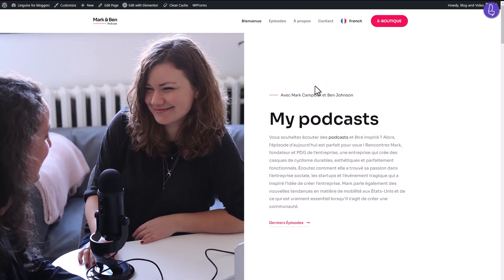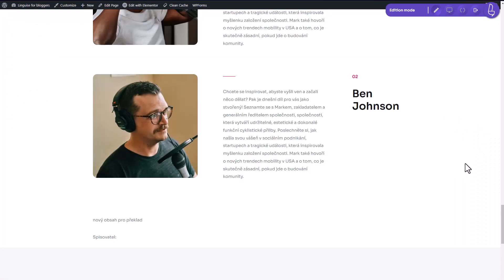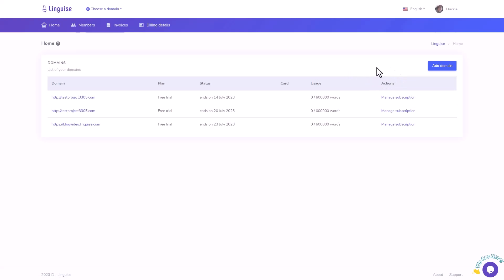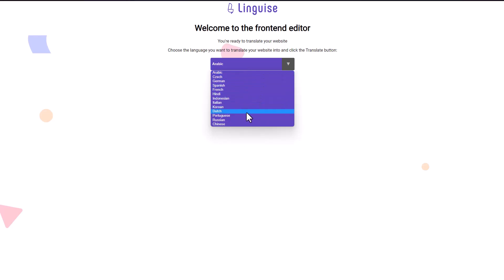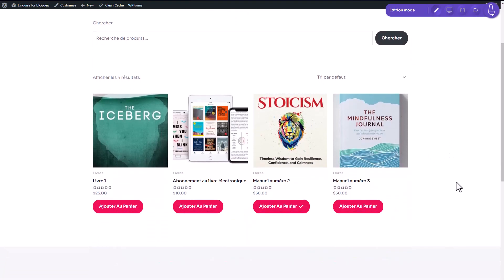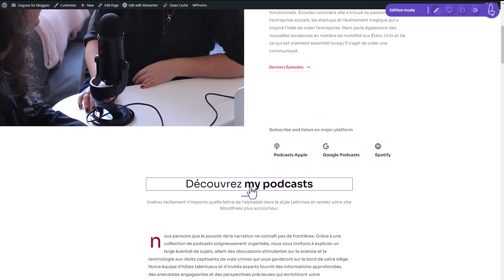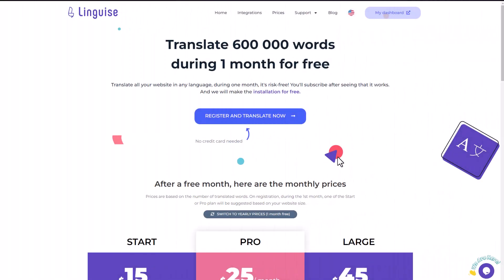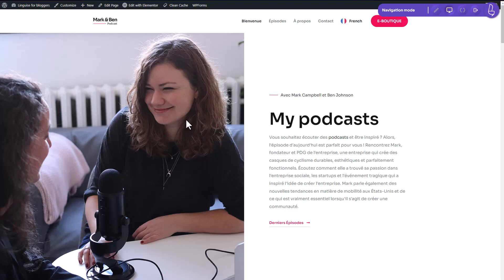Website frontend translation, make revision of automatic translations!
Make revisions of your website translations from the front-end using the Linguise Live editor.
Click on any element of your website, dynamic or not, edit the translation, and it's done!

The Linguise plugin establishes a direct connection between the translation tool and your website. This means that whenever new content is added, the tool automatically detects it and translates it, ensuring that your entire website is consistently translated. And the best part? You have full control over the translations, as 100% of the automatic translations are editable. It's also possible to create a translator's account to do the translation revisions.

Linguise employs a top-notch neural machine translation tool that utilizes advanced translation models and optimization techniques. This ensures that the translations are of the highest quality, even though they're generated automatically.

In this video, we'll explore how to manage and make revisions to the Frontend translation on a WordPress website, but that’s the same process for all CMS. We’ll also see how to make translation revision on your page advanced HTML content, like links, images and SEO information.

00:00 Website front end translation revisions
1:54 Install Linguise on WordPress
3:28 Revisions of automatic translations from website frontend
4:45 Live editor links URLs and images URLs translation revision
6:30 Meta information translation from frontend
7:16 Linguise integrations and prices